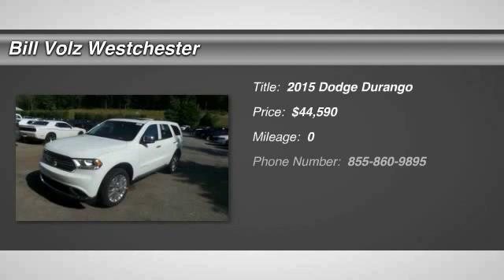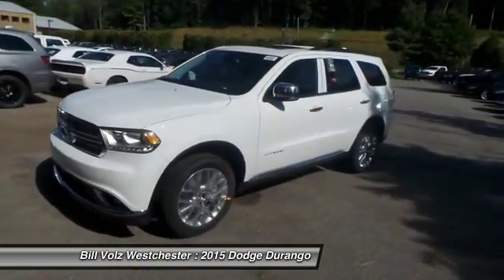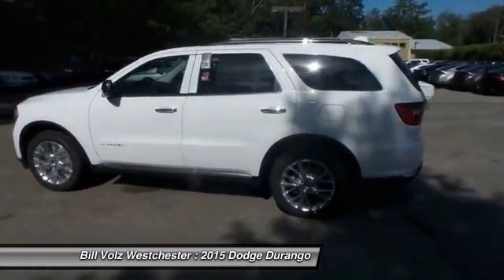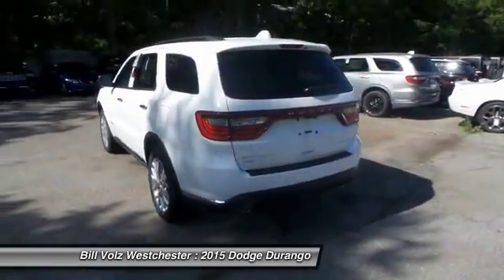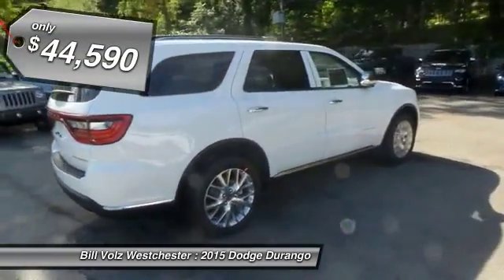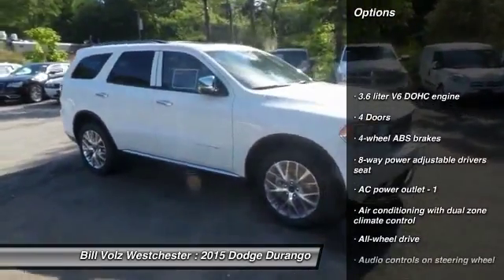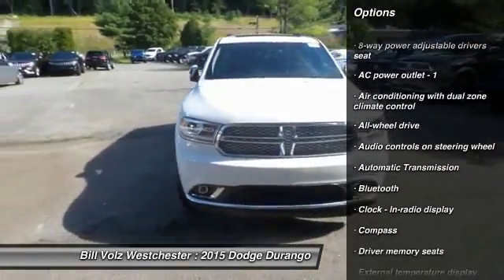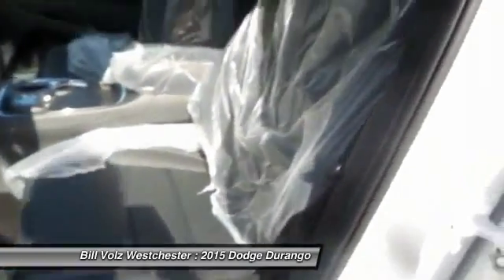2015 Dodge Durango Cortlandt Manor NY W151078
2015 Dodge Durango Citadel - $44590

Don't miss this 2015 Dodge Durango. It's equipped with Automatic transmission and features a Bright White Clear C exterior. With 0 miles, You'll want to take this  home. Make a great choice today.